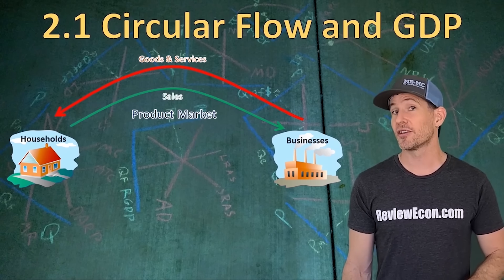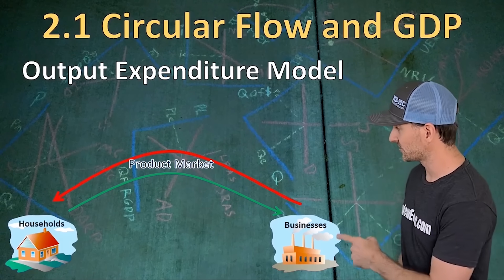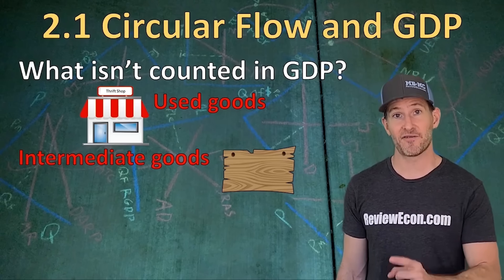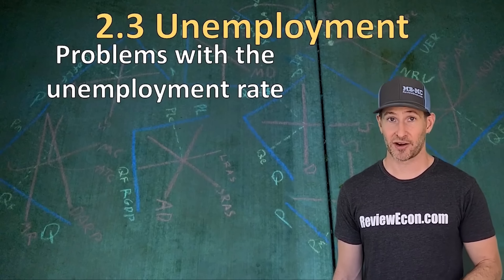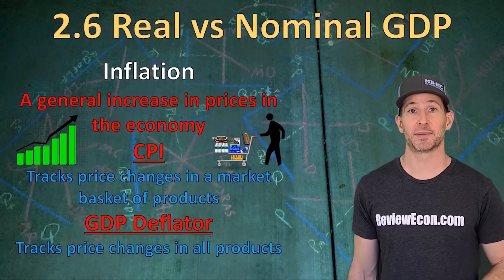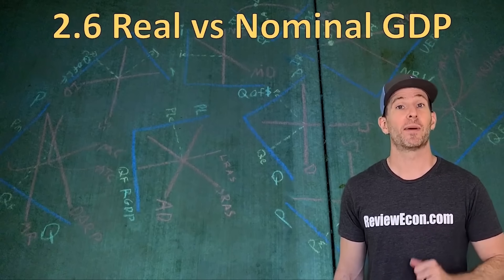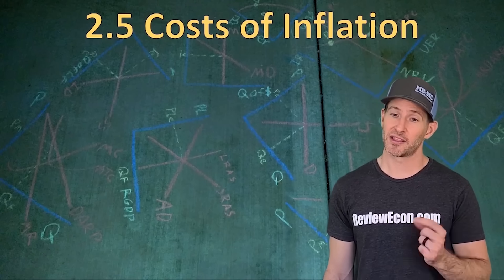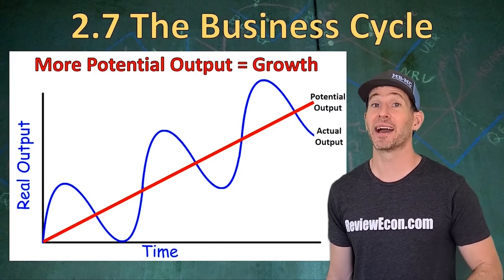Macroeconomics Unit 2 COMPLETE Summary - Economic Indicators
This video covers all of the key points of Unit 2 from the AP Macroeconomics Course Exam Description (CED). Ciruclar Flow Model, GDP, Unemployment, CPI, GDP Deflator, and Business Cycle.

For more help with unit two, there are content reviews, review games, and practice excercises for you

Note: Topics are out of order because this is the oder in which they are covered in the ReviewEcon.com Total Review Booklet.